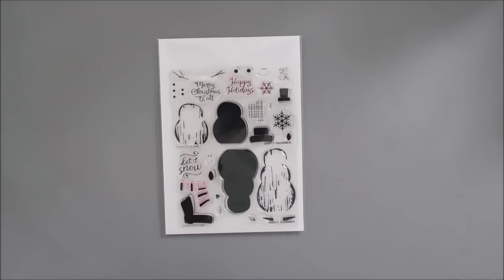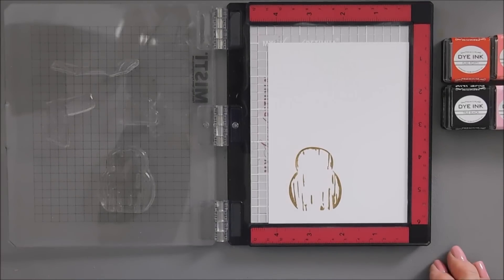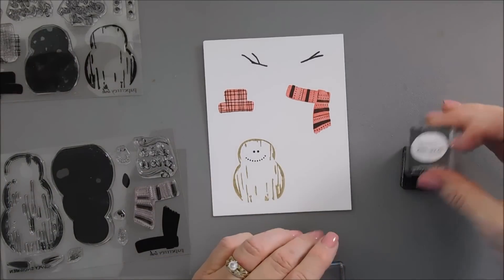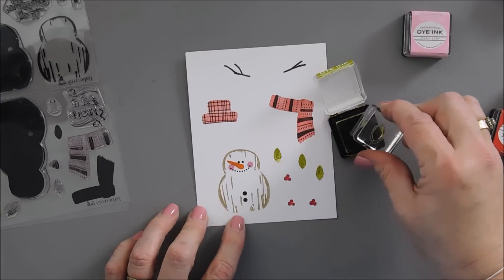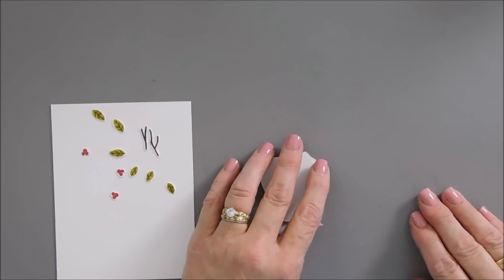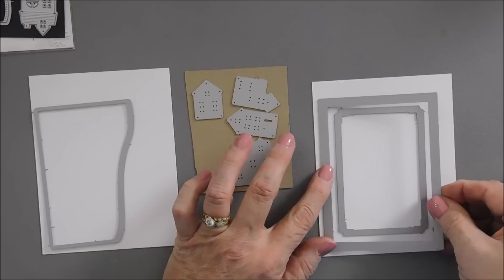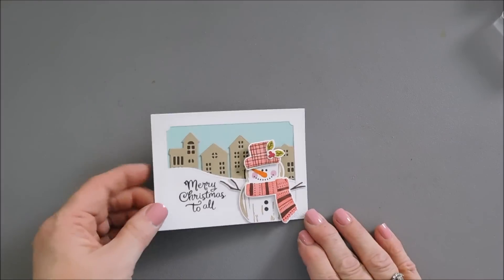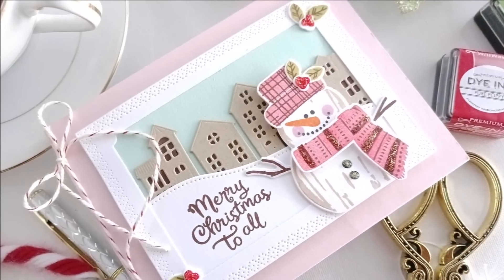Papertrey Ink | Simply Snowmen | DIY Card by Tina Smith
A Snowman Christmas card using the Simply Snowmen Stamp and Coordinating Die set from the amazing @PapertreyInkTV  November 2022 Release. Hello crafty friends, thanks for joining me for another DIY card making tutorial. Grab your coffee friends and let’s get to crafting!  Have a wonderful day!  Hugs, Tina

INKS:  Simply Chartreuse, Berry Sorbet, Dark Chocolate, Pure Poppy, True Black, Orange Zest, Lovely Lady

• **Papertrey Ink - Dye Ink Pads - Ink by Color – Papertrey Ink

CARDSTOCK: Sweet Blush, Aqua Mist
• **PERFECT MATCH CARDSTOCK SAMPLER – Papertrey Ink